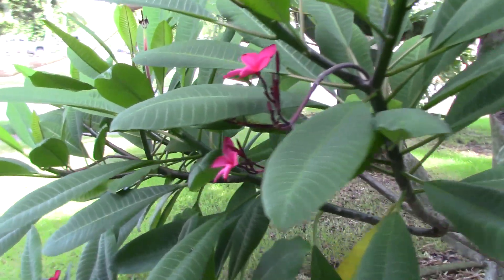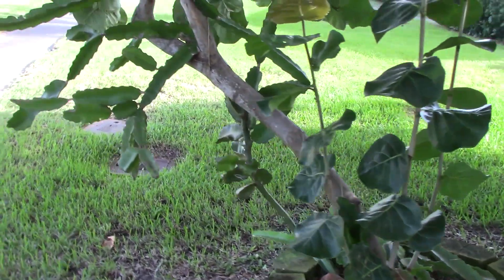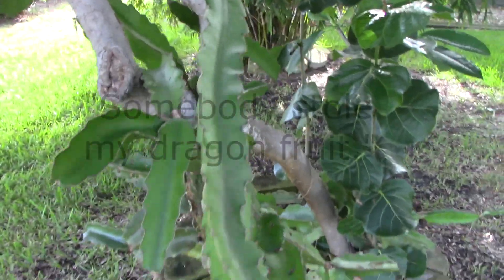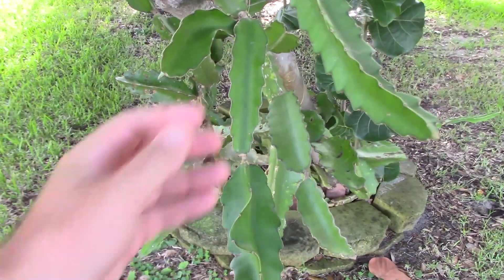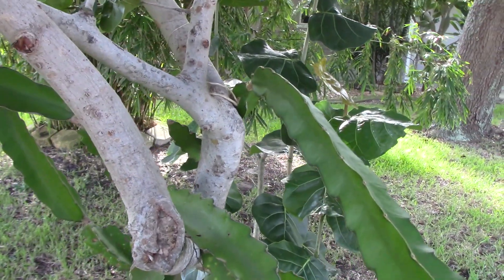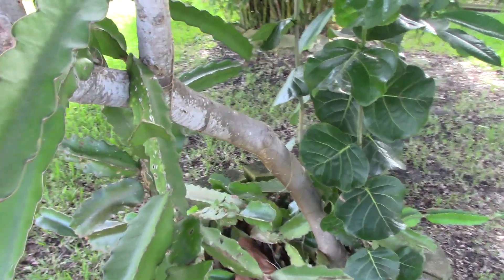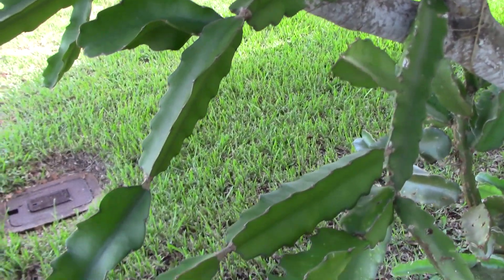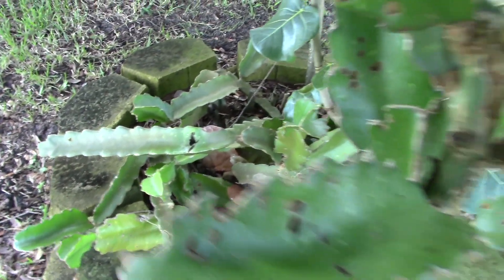Somebody Stole My Curbside Dragon Fruit! A Dragon Fruit Thief is on the Loose!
In this video, I talk about my dragon fruit robbery!  I had 7 beautiful dragon fruits, yellow.  They were ALL stolen!   Oh well, maybe next time.  I thought of picking them early, but did not, looks like someone beat me to it.  I provide links below to all types of dragon fruit cuttings.  I have found them to be very easy to grow from cuttings.  I will be growing it in my "Whatcha Got Growing On?" series in the next month.

Dragon Fruit Hylocereus Undatus, White Pulp Pitahaya
Purple Dragon Fruit Tree
Dragon Fruit Plant
Dragon Fruit Flower
Red Dragon Fruit Pitahaya

▬▬▬▬▬▬▬ GET $500 - $35,000 HOME IMPROVEMENT & PERSONAL LOANS ▬▬▬▬▬▬▬

Need a Small Home Improvement Loan? It's Easy To Get A Personal Loan at PersonalLoans.Com

▬▬▬▬▬▬▬ GET HELP WITH YOUR BACKYARD & HOME PROJECTS  ▬▬▬▬▬▬▬

▬▬▬▬▬▬▬ FIND A WIDE VARIETY OF VEGETABLE, HERB, & FRUIT SEEDS ▬▬▬▬▬▬▬

A Wide Variety of Seeds are Currently Available on SeedsNow.com

▬▬▬▬▬▬▬ EYBY TOP FRUIT TREE PICKS ▬▬▬▬▬▬▬

▬▬▬▬▬▬▬ NON INVASIVE CLUMPING BAMBOO  ▬▬▬▬▬▬▬

▬▬▬▬▬▬▬ PALMS & DRACAENAS ▬▬▬▬▬▬▬

4 Different Dracaenas Variety Pack

▬▬▬▬▬▬▬ FERTILIZERS  ▬▬▬▬▬▬▬

Miracle-Gro Shake 'N Feed Palm Plant Food

▬▬▬▬▬▬▬ POTS & POTTING SOIL  ▬▬▬▬▬▬▬

6 Inch Plastic Planter Flower Pots

▬▬▬▬▬▬▬ AERO GARDEN COMPLETE INDOOR GROWING SYSTEMS ▬▬▬▬▬▬▬